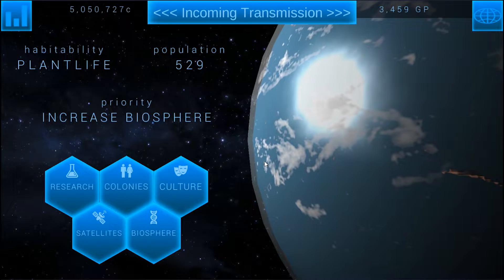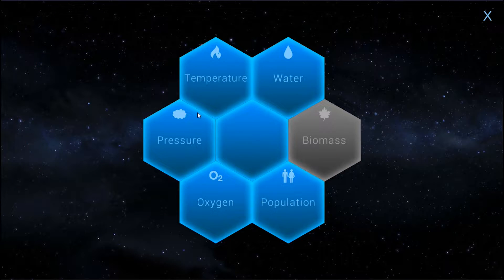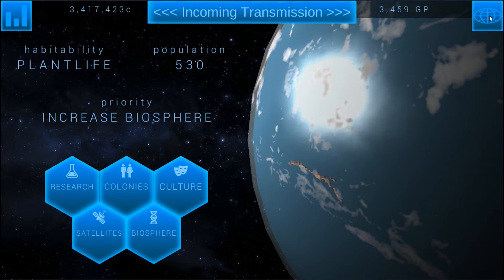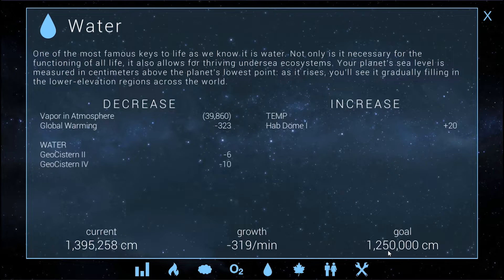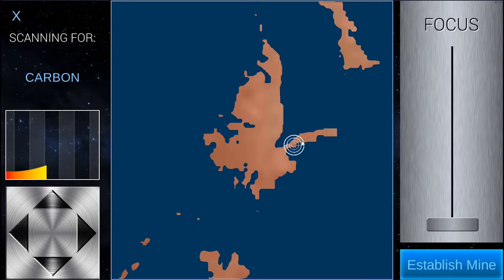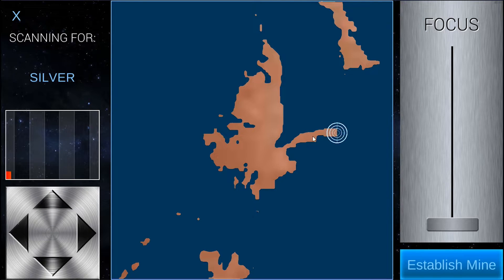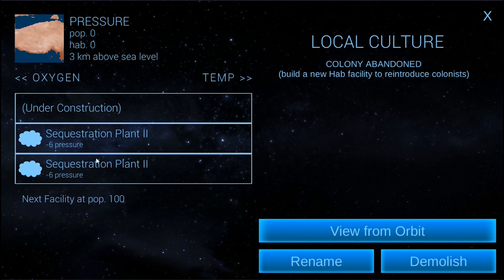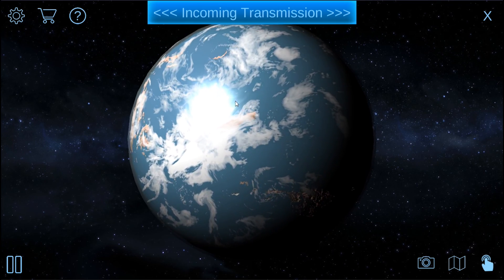TerraGenesis | Earth | Expert Difficulty / Biosphere | EP07